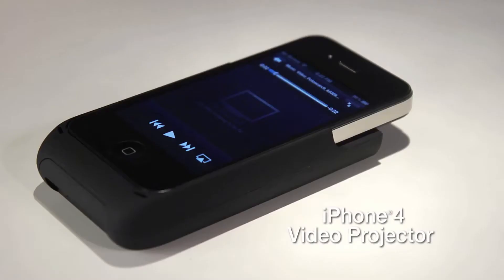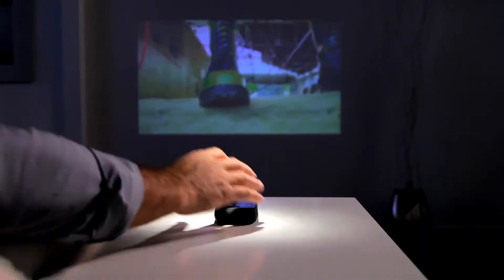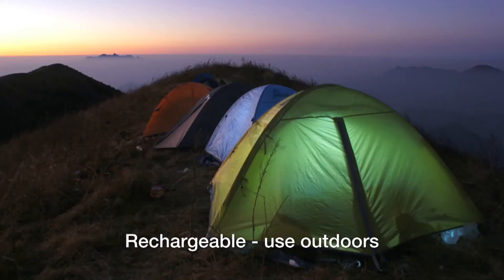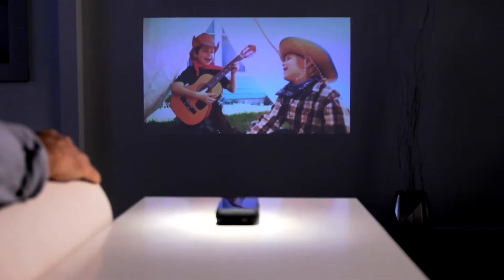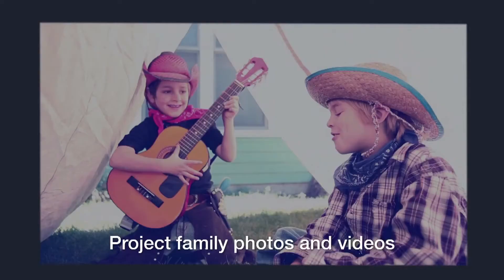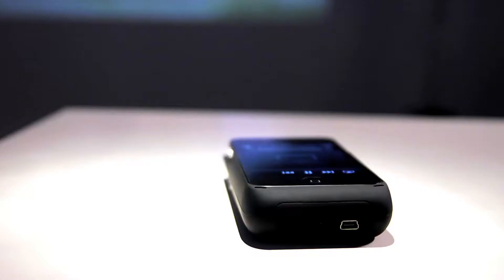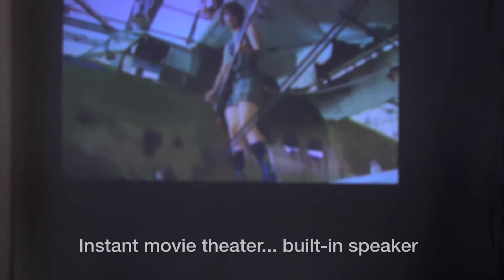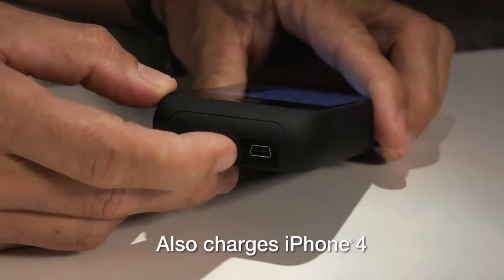Pocket Projector for iPhone 4